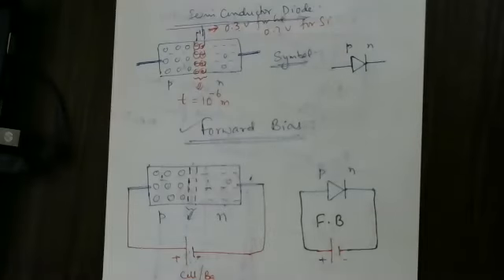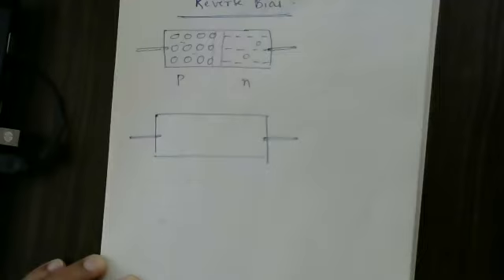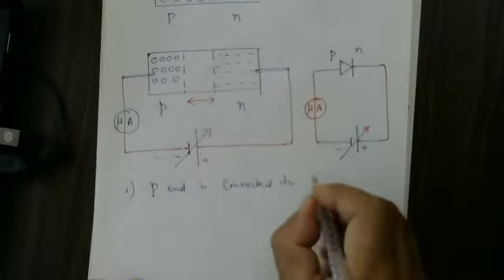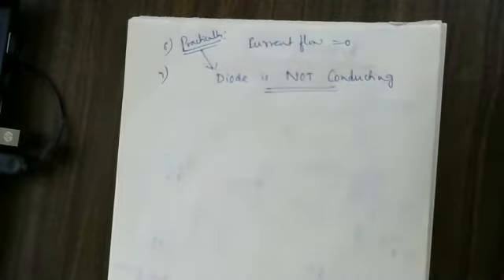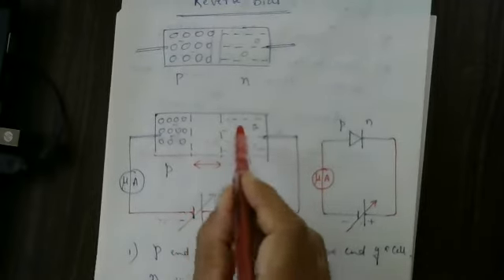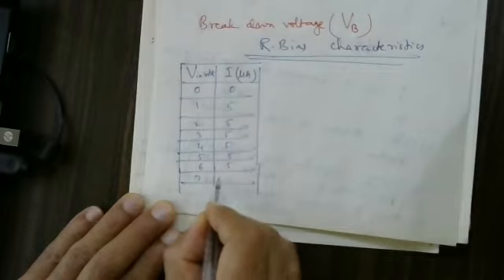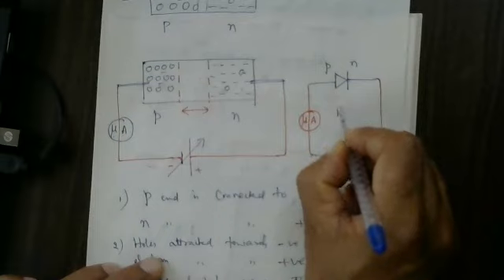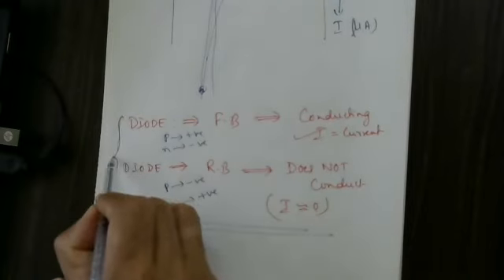BASIC ELECTRONICS --7